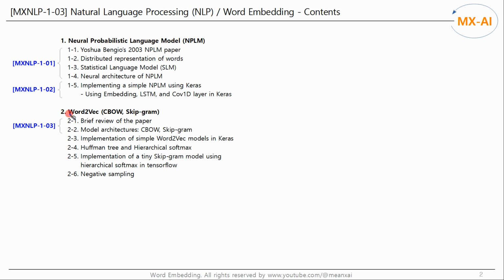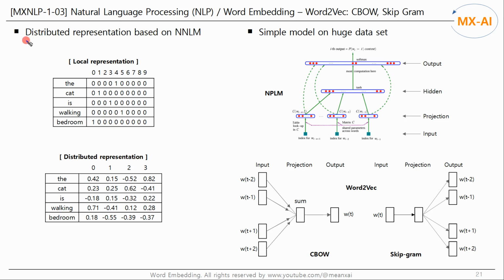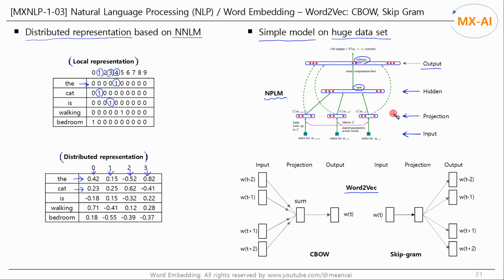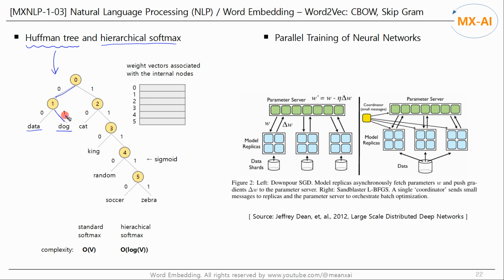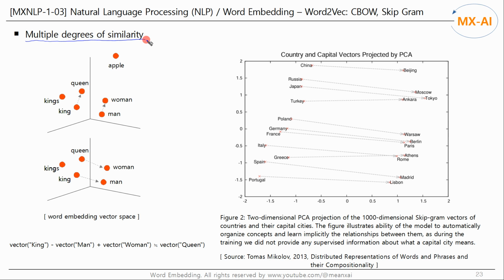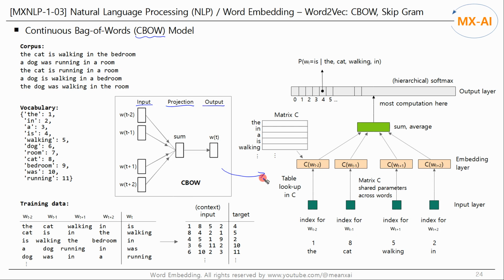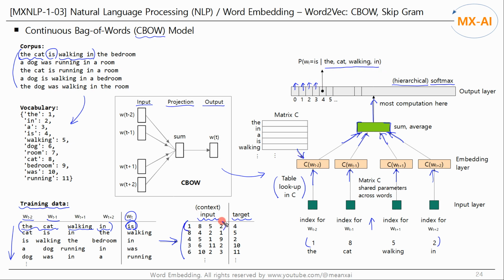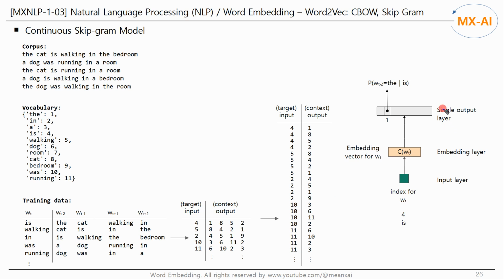[MXNLP-1-03] Word2Vec: CBOW and Skip-Gram - [1]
In this video, we'll explore Word2Vec, one of the most popular word embedding techniques. Word2Vec uses two main architectures to generate word embeddings: Continuous Bag-of-Words (CBOW) and Skip-gram.

First, we'll briefly review the papers that introduced the CBOW and Skip-Gram models.

Then, we'll take a look at the model architectures.

Next, let's implement simple Word2Vec models in Keras. To simplify the problem here, we use standard softmax for the output layer of the model.

The authors of this paper used hierarchical softmax to reduce the computational time required to train models on huge data sets.

In the following videos, we'll take a closer look at Huffman trees and hierarchical softmax, and implement a tiny Skip-gram model using hierarchical softmax in TensorFlow.